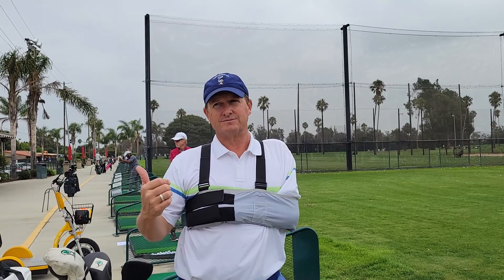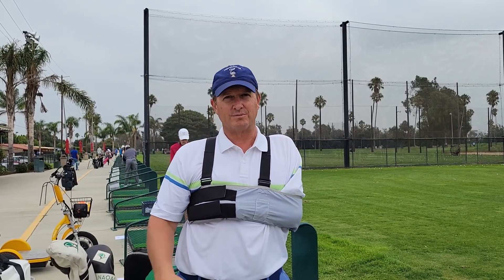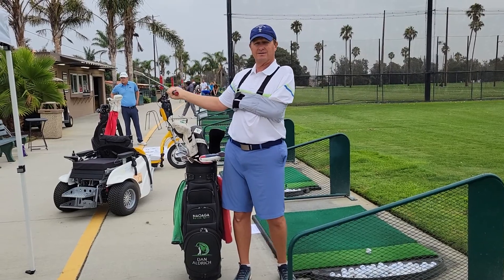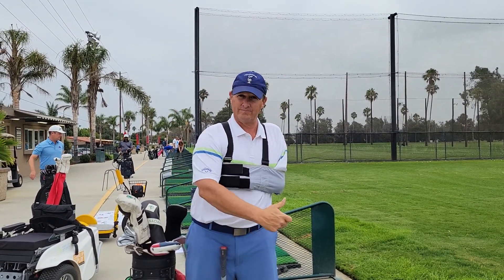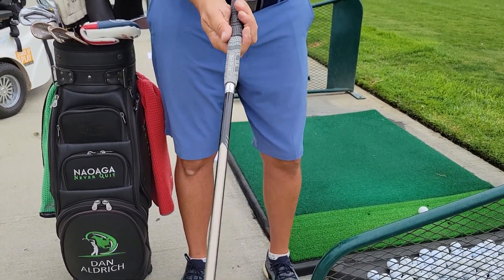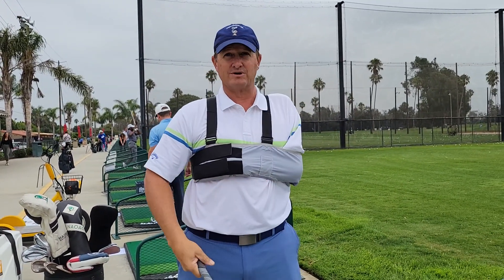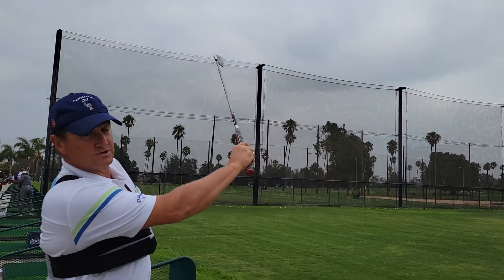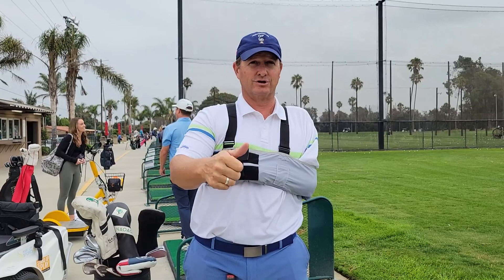One-armed golf tips from Dan Aldrich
Dan Aldrich, President of the North American One-Armed Golfer Association, showing front-handed and back-handed one arm golf swings